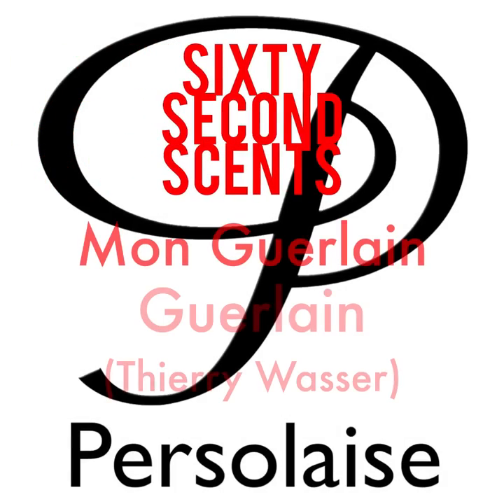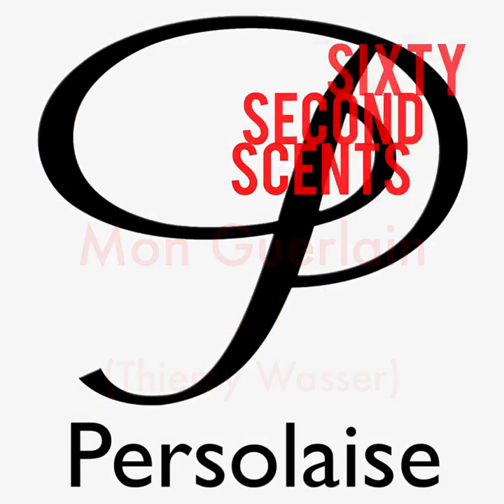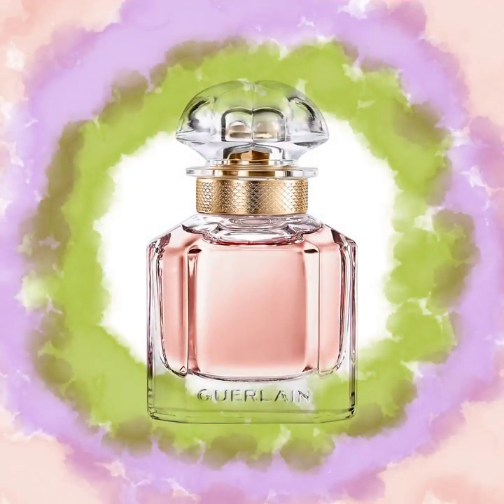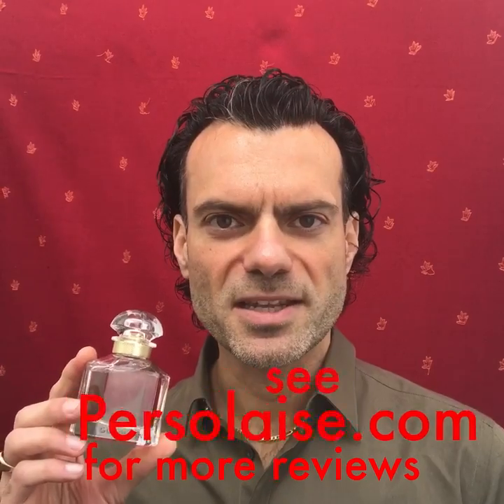Persolaise Sixty Second Scents - Mon Guerlain from Guerlain (Thierry Wasser; 2017) perfume review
Multi award winning perfume critic, Persolaise, reviews the new Mon Guerlain from Guerlain (composed by Thierry Wasser) in 60 seconds.

[Review based on a sample of eau de parfum provided by Guerlain in 2017.]

All reviews are entirely independent. Some reviews are based on samples provided by brands; others are based on samples obtained by the author. This has no bearing on the content of the reviews.

Soundtrack: Dariush Alavi